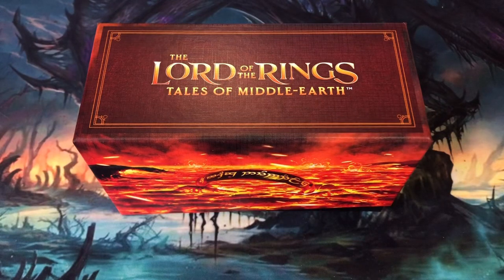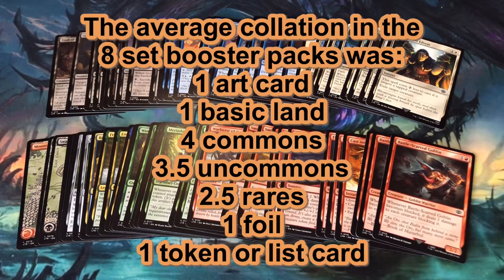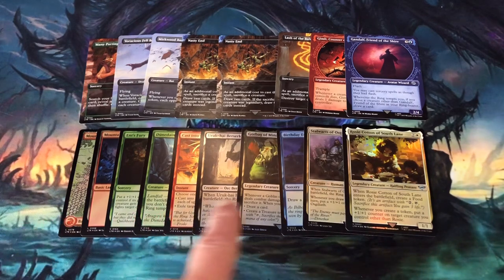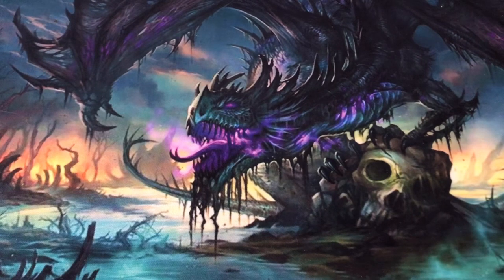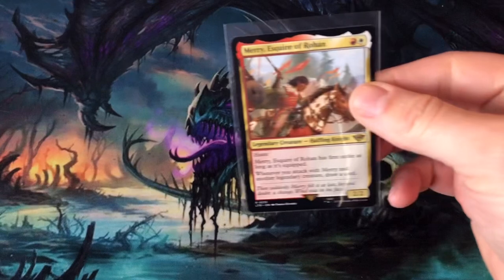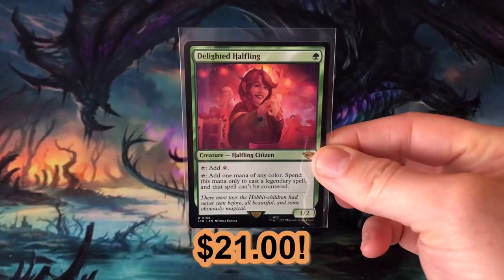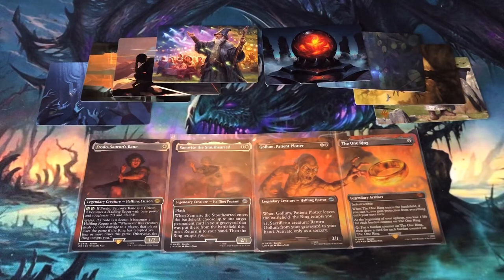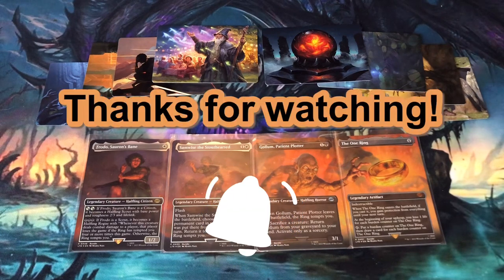Review Video: Magic the Gathering The Lord of the Rings Bundle Opening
Preview Video: Magic the Gathering The Lord of the Rings Bundle Opening